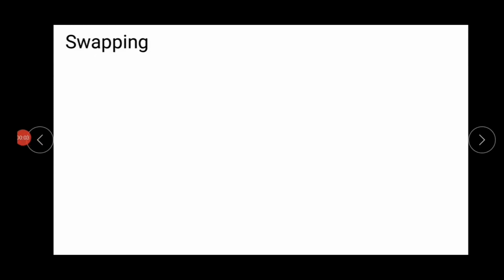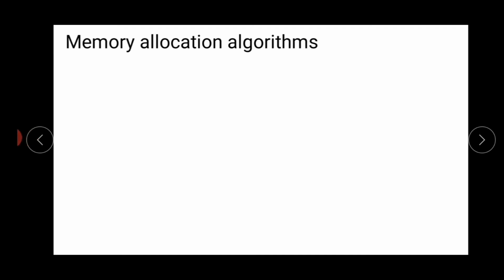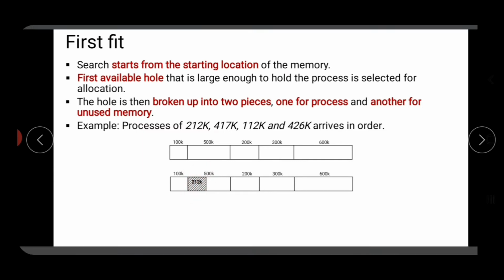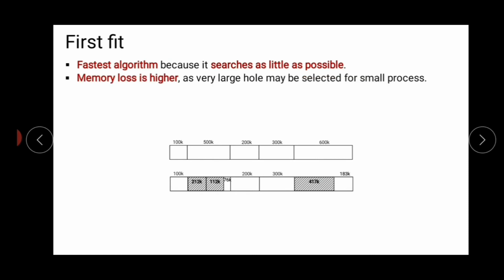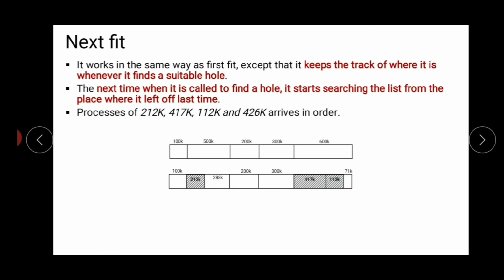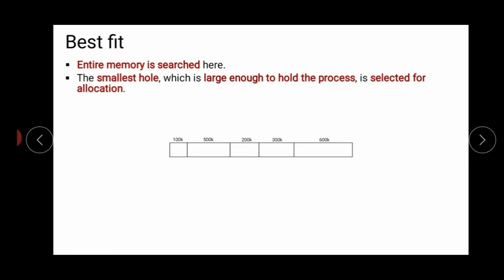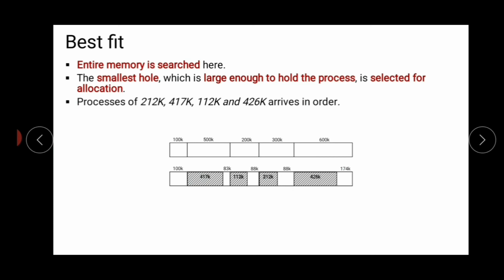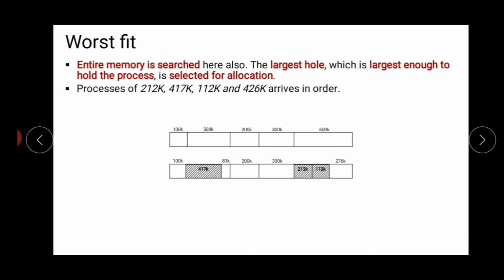Memory Management - 2 - Swapping and Memory Allocation Algorithms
This session covers concepts of Swapping and Memory Allocation Algorithms